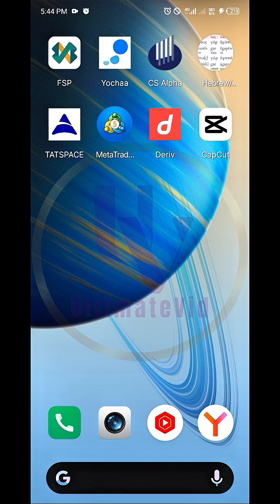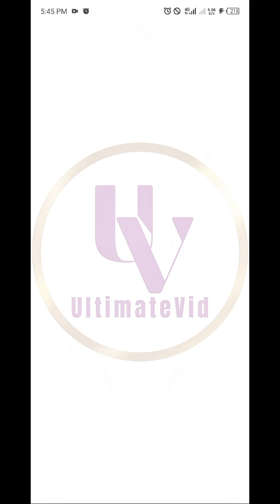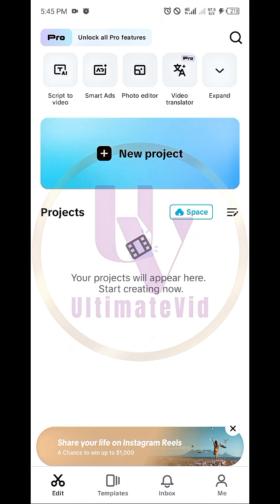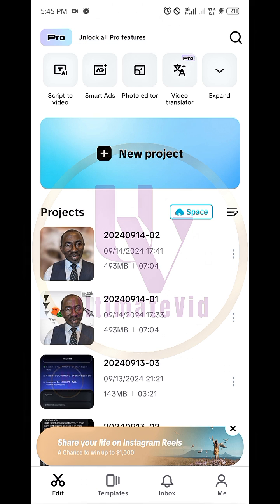CapCut Editing Mistakes Beginners Always Make | How to Fix Them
New to CapCut? Don’t worry — in this tutorial, I’ll walk you through the basic steps to edit videos in CapCut so you can start editing like a pro, even if you’re just a beginner.

What you’ll learn in this CapCut tutorial:
✅ How to import and cut clips
✅ Adding music and text to your video
✅ Using transitions and effects
✅ Exporting your video in high quality

Whether you’re editing for YouTube, TikTok, Instagram, or personal projects, this guide will give you everything you need to make your videos stand out!

Watch till the end for pro editing tips that most beginners miss.

Welcome to UltimateVid. Our mission is to help you multiply your visibility, influence, income and impact through the world’s 2nd largest search engine—YouTube just by creating the right contents on your channel 💡.⁣

In simple terms, we want to help you stop LAGGING ❌ and start DOMINATING✅ on YouTube and other crypto platforms.

FROM ZERO TO YOUTUBE HERO! I call it the Master Plan. Digest it.

S E R V I C E S

📌 YouTube monetization package available
📌 YouTube Management
📌 Other Social Media Handles Management
📌 Financial Mastery Course available on Stocks, Cryptocurrency, Bot Trading and lot more
📌 Designs and Graphics

H O W  A B O U T  WE WORK  TOGETHER?💻

L E T S  C O N N E C T   O N   S O C I A L   M E D I A

🔔 Let's transform your YouTube aspirations into a thriving reality. It all starts here at UltimateVid.

DOWNLOADABLES

Your YouTube adventure begins now!

HOW TO NAME YOUR CHANNEL UNIQUELY
Watch and Digest it

🚀 Welcome to UltimateVid - Your Ultimate YouTube Hub! 📹

Ready to embark on your YouTube journey? Look no further! Our channel is your go-to source for all things YouTube. Whether you're just starting out or looking to take your channel to new heights, we've got you covered.